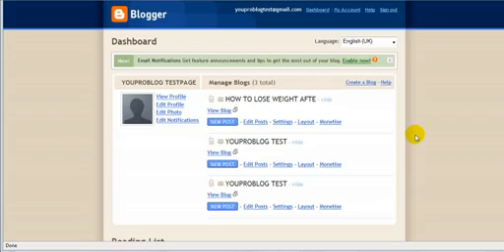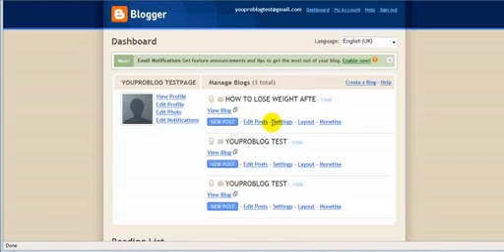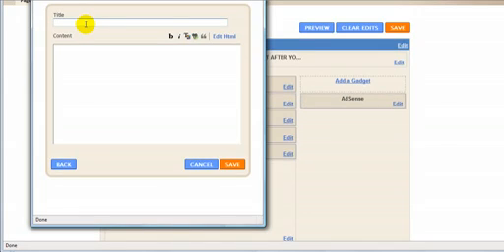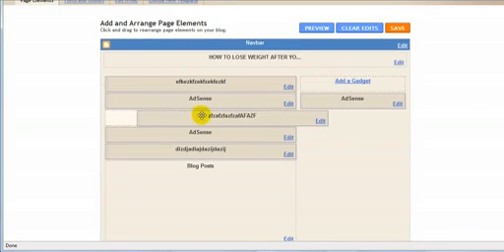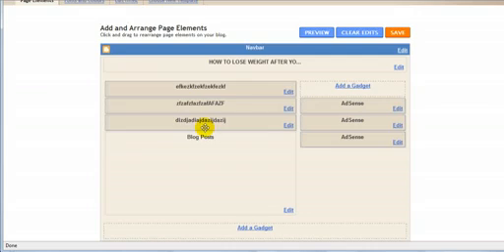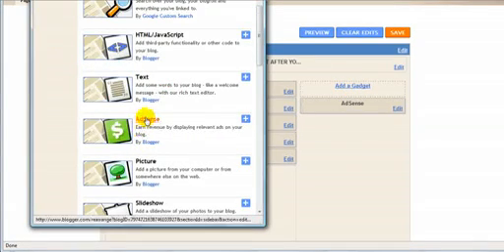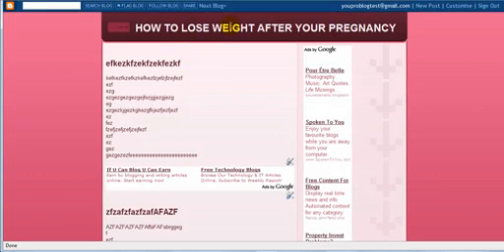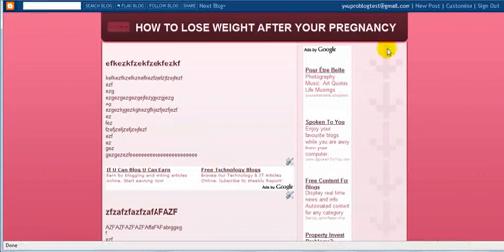HOW TO USE GOOGLE ADSENSE ON YOUR BLOG - Learn How to Make Money Online With Proven Step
More and more people are realising that blogging is one of the best ways to start your own online business. It requires minimal start up costs, you can build an impressive and loyal readership over time and once you know how to monetize your blog it can also bring in a decent income that will keep on coming even on the days when you don't update your blog.
There are several ways to set up a blog online. You could use WordPress, Blogger, or another free site that hosts your blog for you; or alternatively you can set up your own blog under your own domain name.
If you want to make serious money from blogging, you must have complete control over your blog -- and that's something the free blogging accounts won't give you. There are plenty of people who have established a blog only to have it removed without notice some weeks or months later.
Are you ready to get started making money with your own website? We have together a Free Step By Step tutorial that will show you exactly how to get your own website up and running so you can start making money.